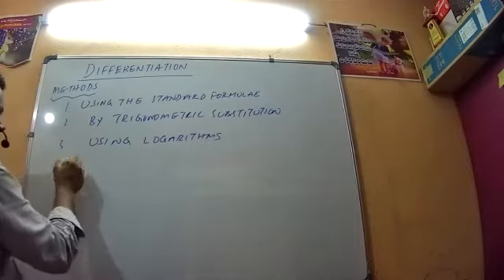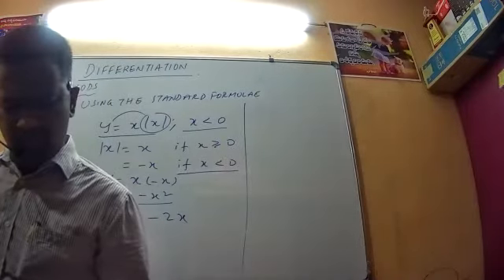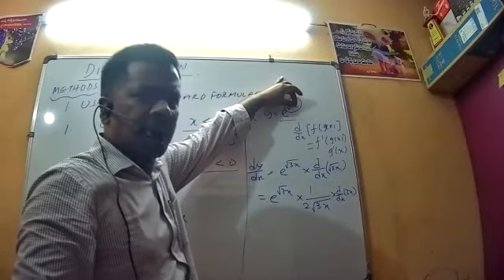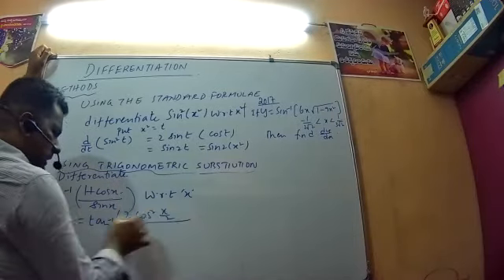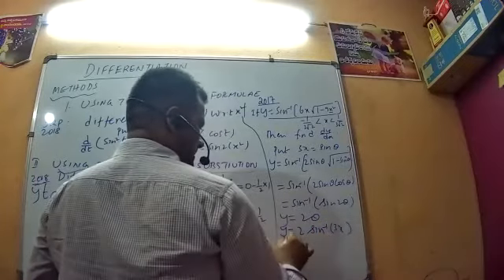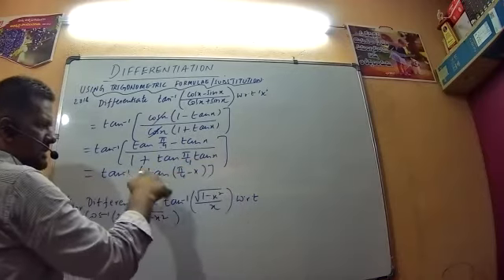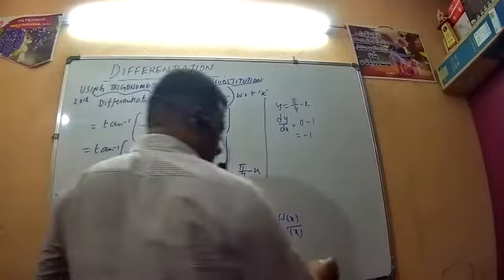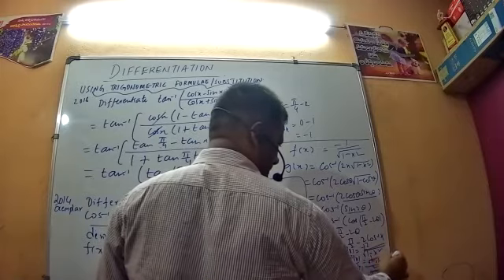CLASS XII | QUICK REVISION OF DIFFERENTIATION || CBSE || JEE || SUNIL SIR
Explained in an comprehensive way by discussing past year questions of CBSE Boards which will be also useful and helpful for competitive examinations